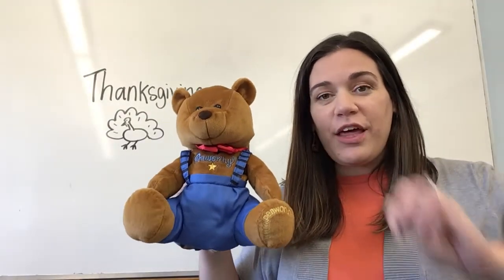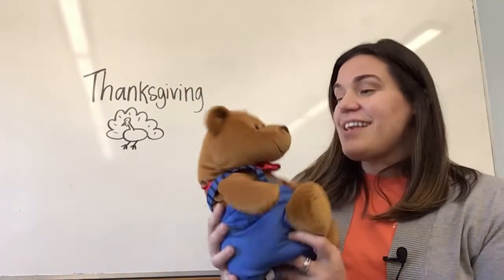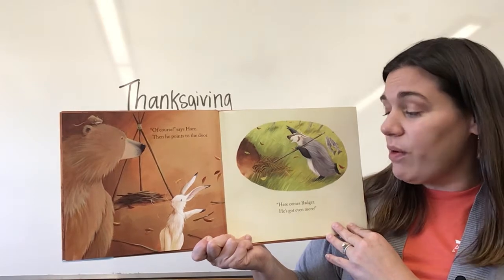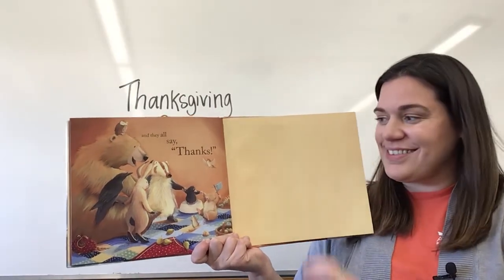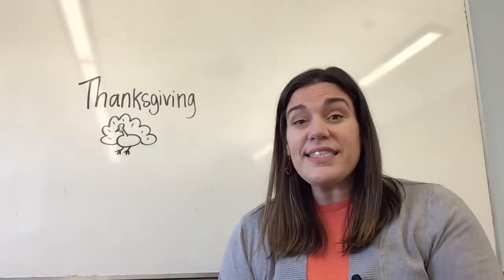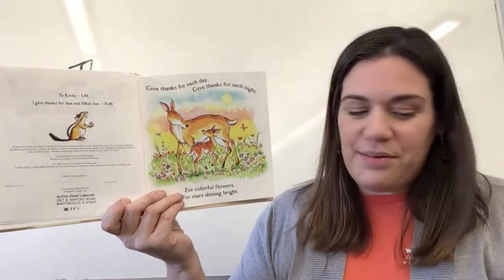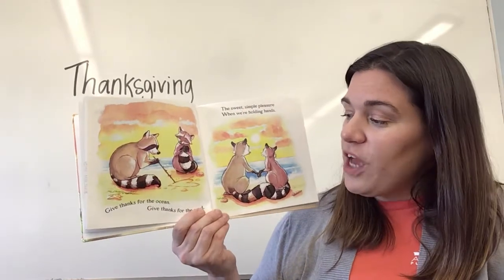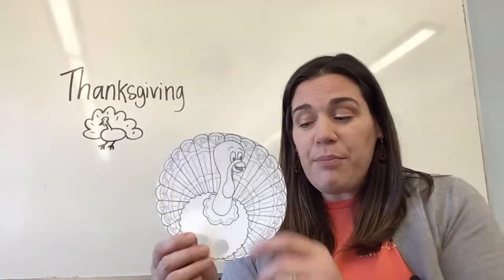[Raising Readers] Week 13: Thanksgiving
This week our focus is Thanksgiving. We read Bear Says Thanks by Karma Wilson and Give Thanks for Each Day by Steve Metzger.